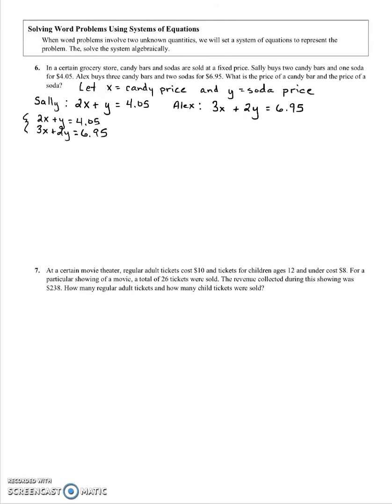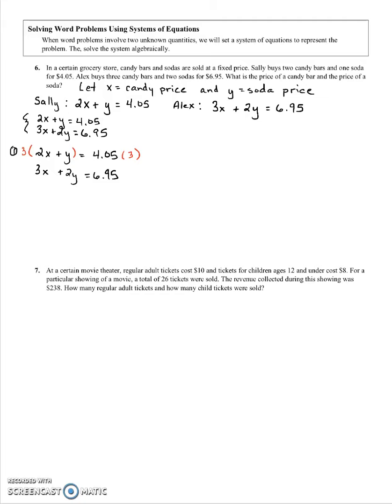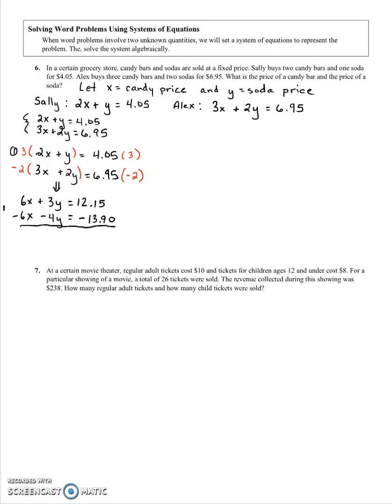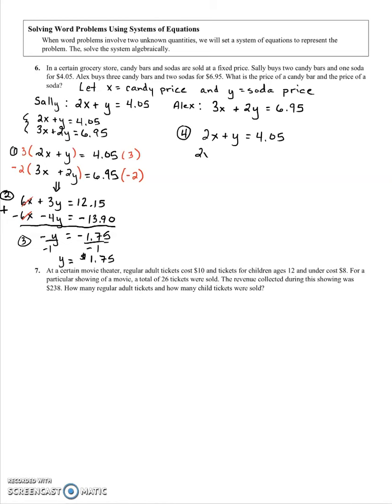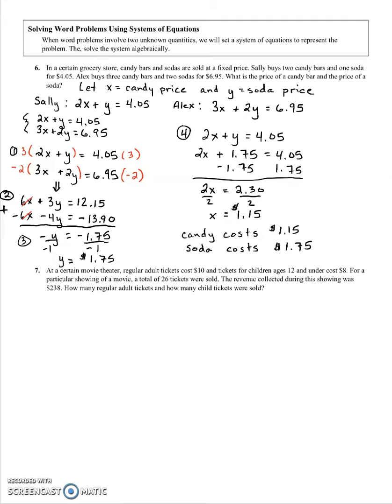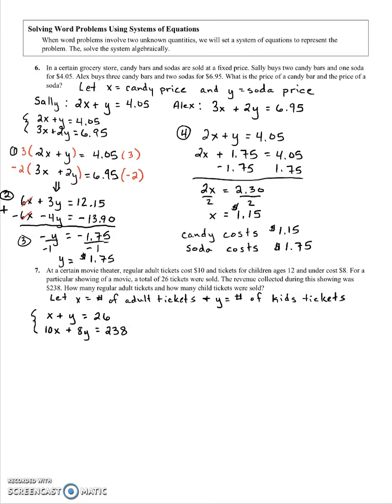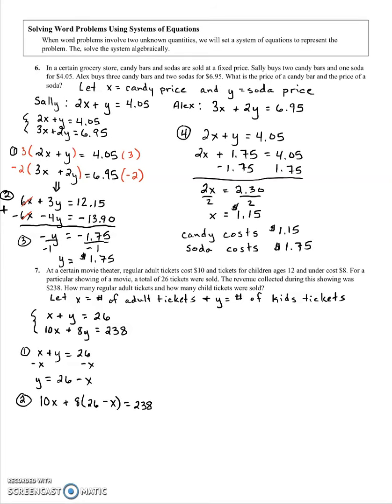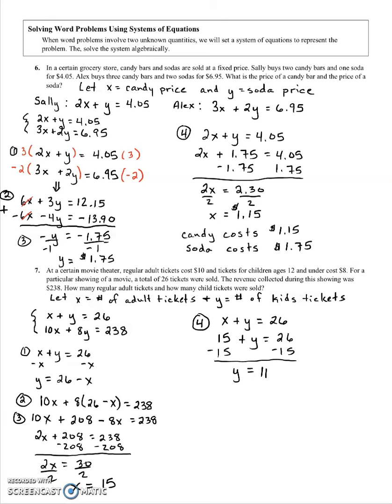Section 4.4 Part 2